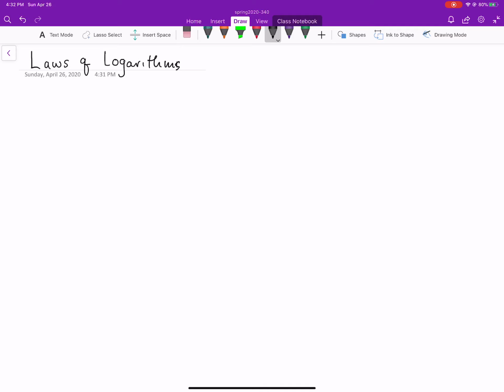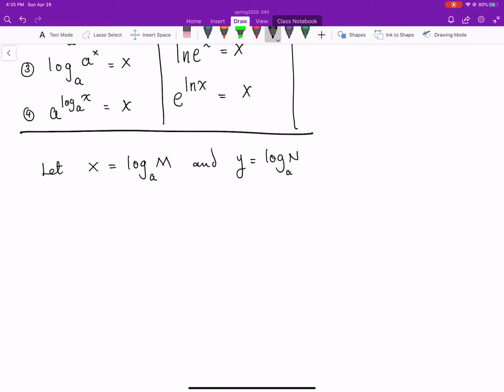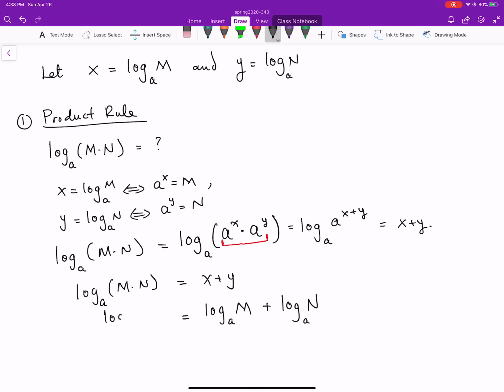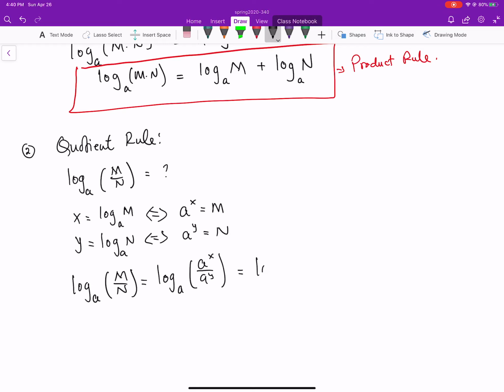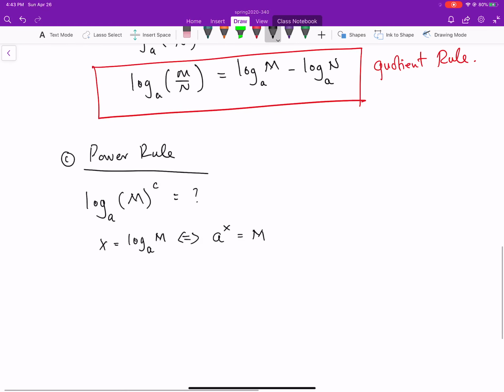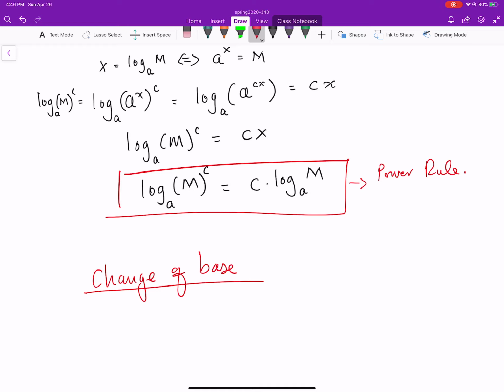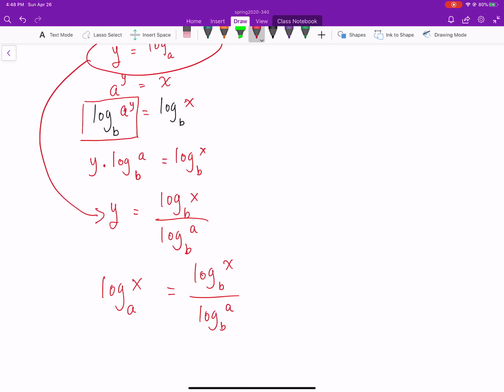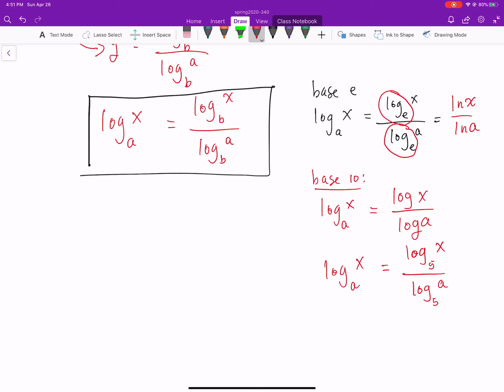Laws of Logarithms and change of base